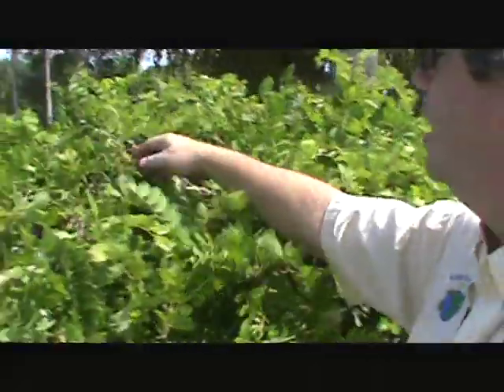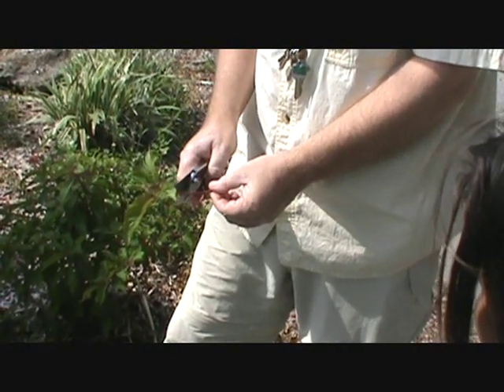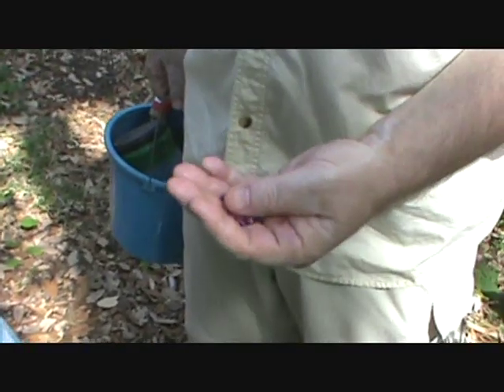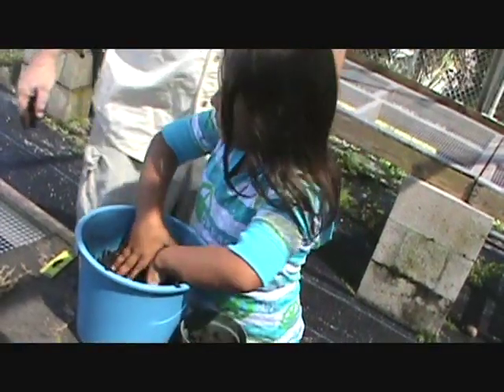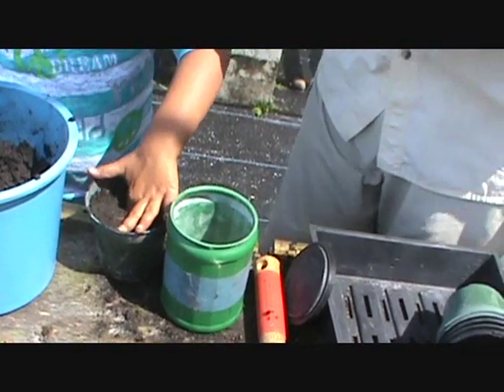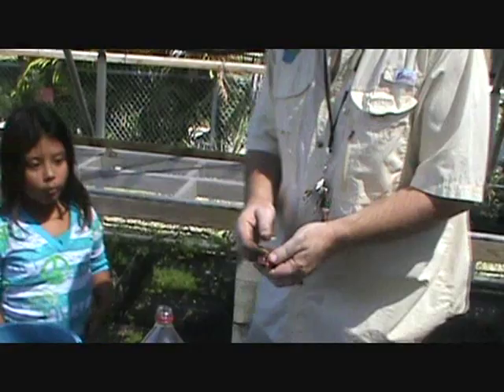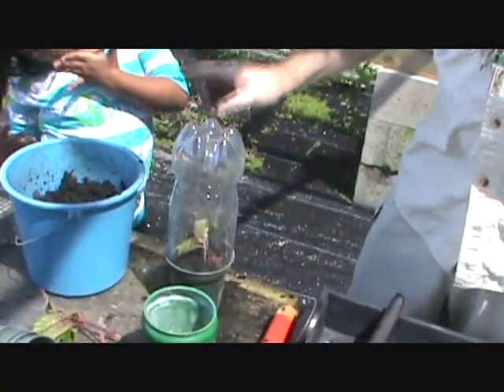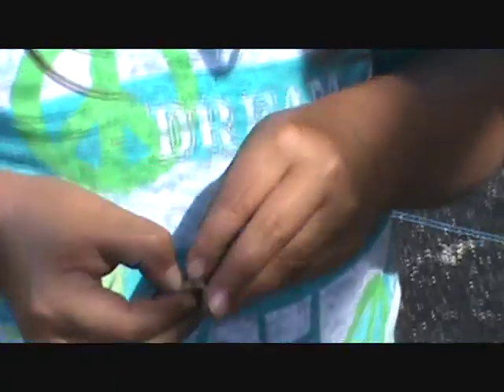Building a Terrarium With Kenia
Kids Ecology Corps of Fort Lauderdale, With CEO Joan Starr is leading the way to teach kids about the environment. In this video, 8 year old Kenia from a South Florida school learned how to build a terrarium for a school project.